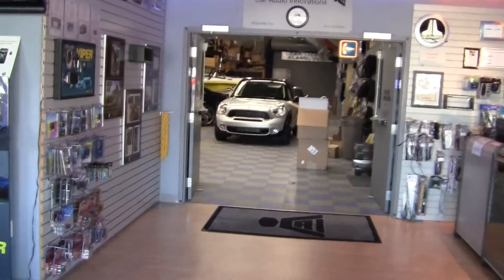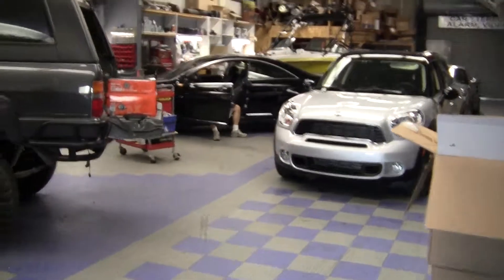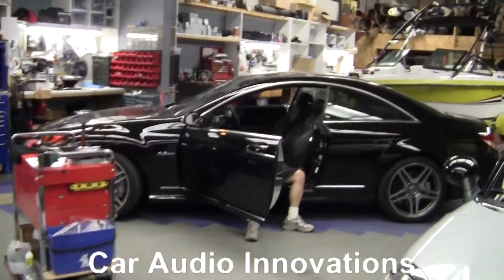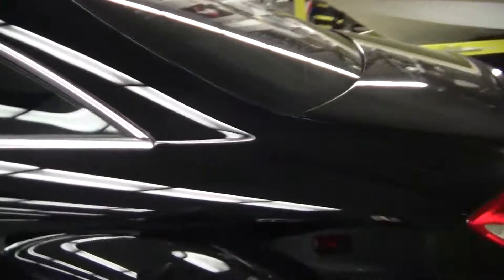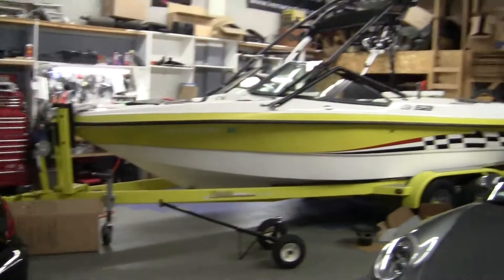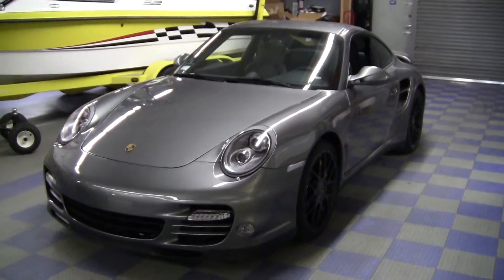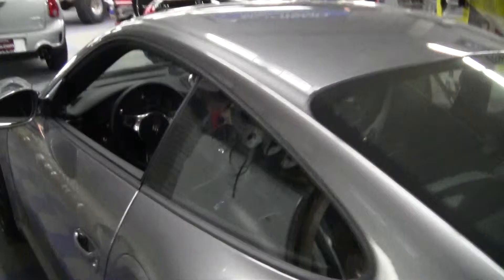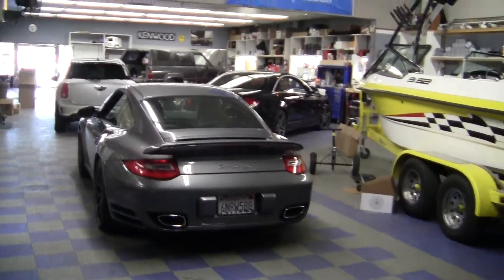Car Audio Innovations shop tour w/4Runner, Mini, MBZ CL6.3, boat, Porsche 997TT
This was just a brief shop tour while we had a few vehicles being worked on: Toyota 4Runner for new speakers, headunit, battery and replace some parts, a Mercedes CL6.3 for a radar detector hardwire, boat for a stereo upgrades, a Mini Cooper for radar detector hardwiring, and a Porsche 997 Twin Turbo for some work. -Rod Birch, owner, Car Audio Innovations